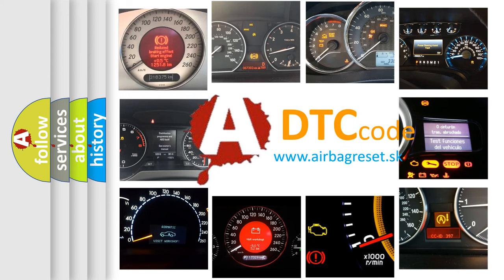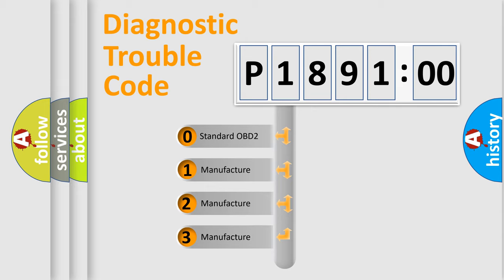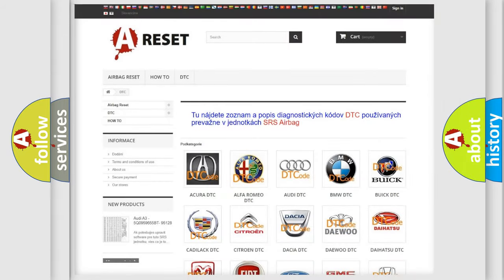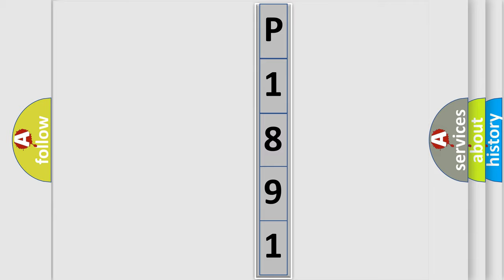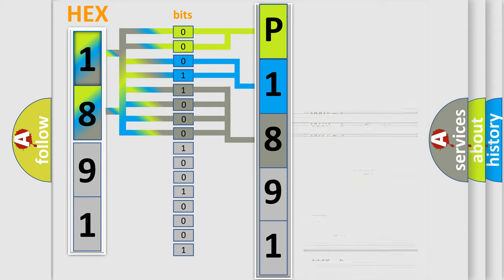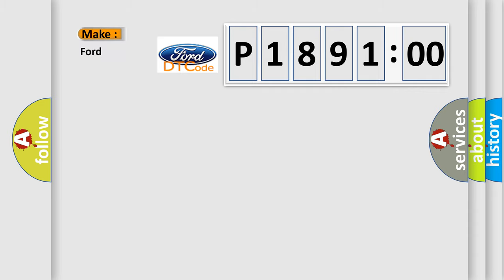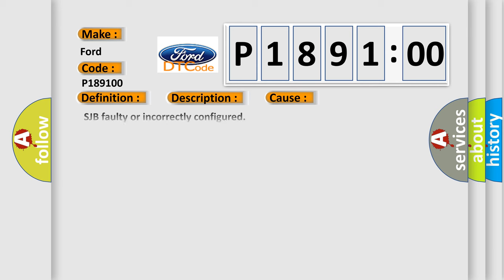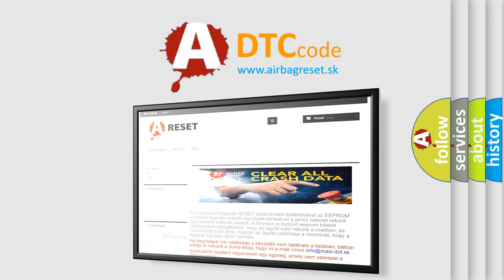DTC Ford P1891-00 Short Explanation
Contents:
0:21 Basic DTC analysis according to OBD2 protocol standard.
1:48 Insight into programming
2:58 A diagnostically understandable description of the Diagnostic Trouble Code
3:05 Basic error definition

Make:
Ford
Code:
P1891 00
Definition:
3rd Row Power Fold Circuit Failure
Description:
DISREGARD the DTC.It is not applicable to this vehicle.The SJB may be incorrectly configured or the SJB may be at fault.CHECK the configuration of the SJB.CLEAR the DTCs.REPEAT the self-test.
Cause:
 SJB faulty or incorrectly configured
Failure Type: